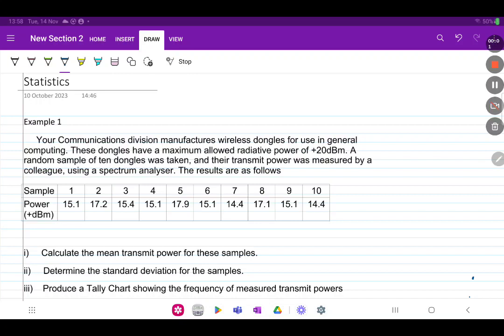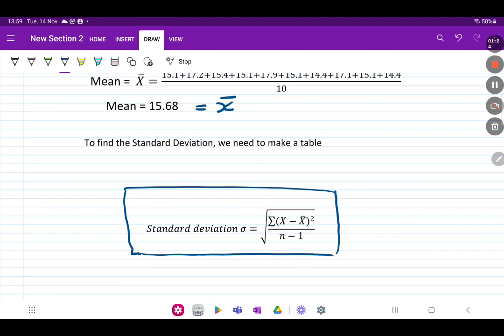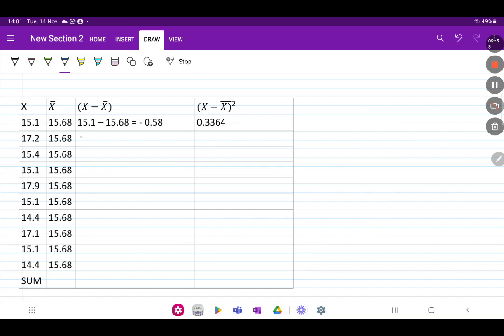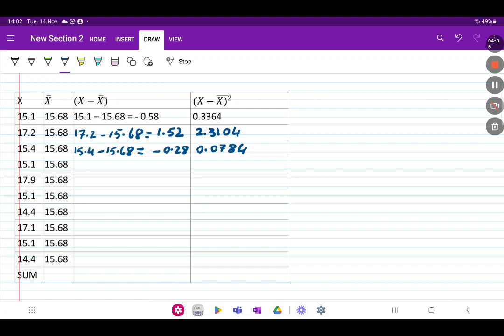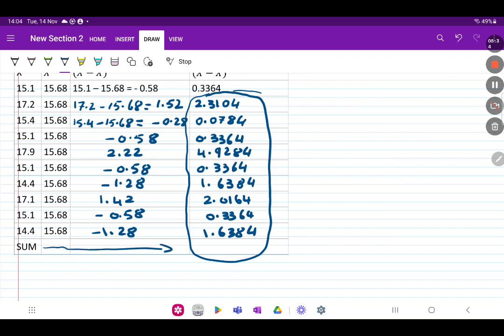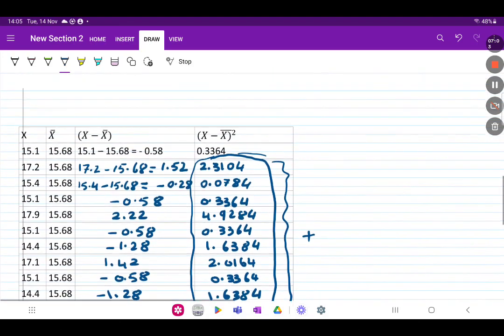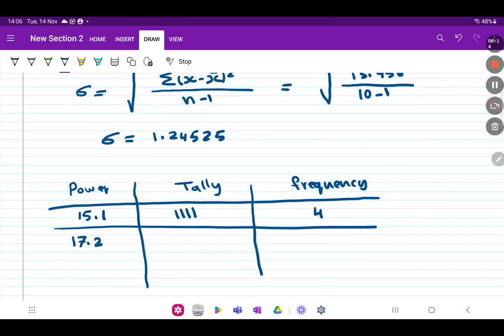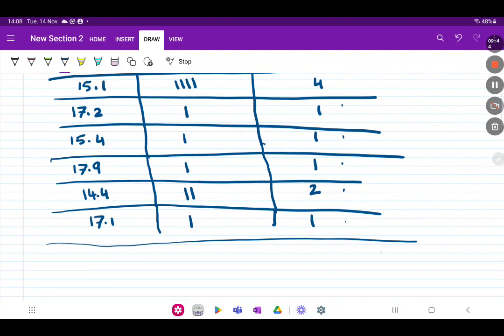Mean and Standard Deviation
Find out the Mean and Standard Deviation from given data then produce a Tally Chart showing the frequency of measured transmit powers.